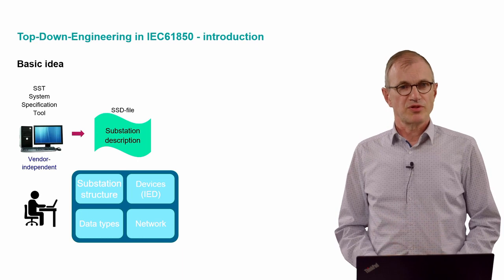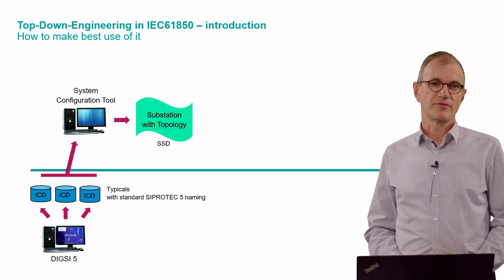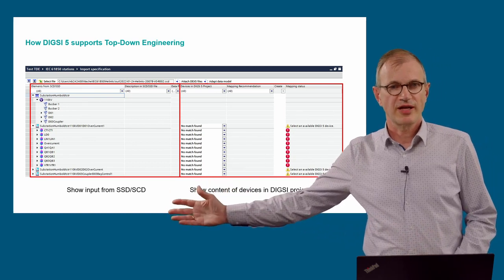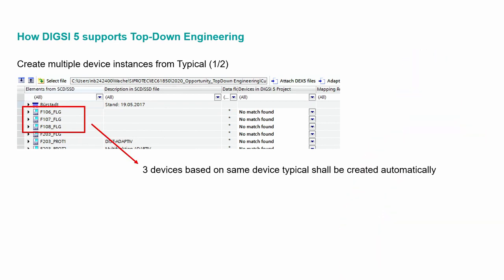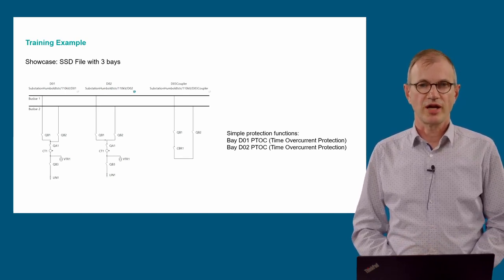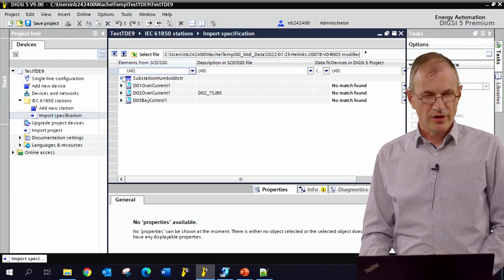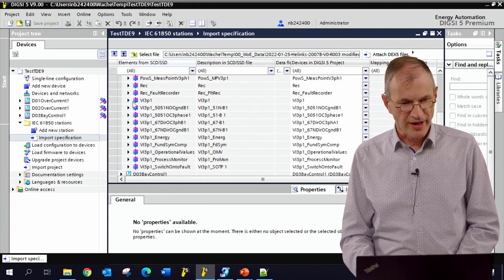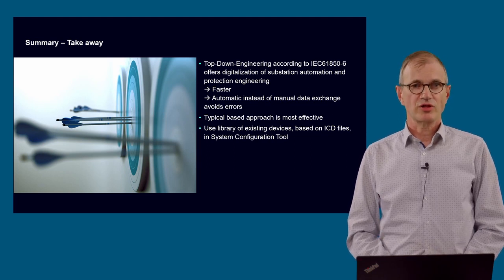Easy future protection engineering with IEC 61850 top-down approach using DIGSI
Learn more about easy future protection engineering with IEC 61850 top-down approach using DIGSI benefits from XML based vendor independent engineering. Handling with DIGSI 5 engineering tool is shown with different use cases.